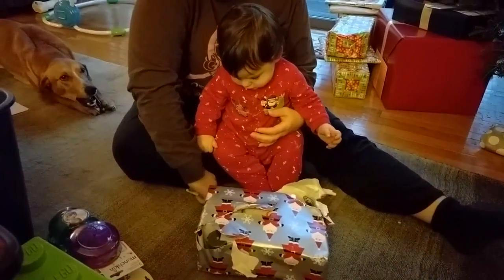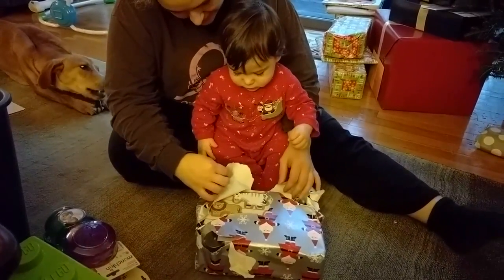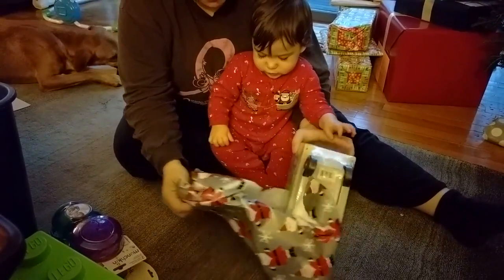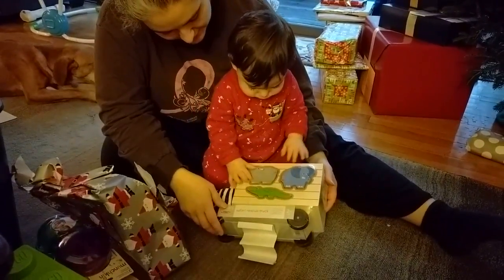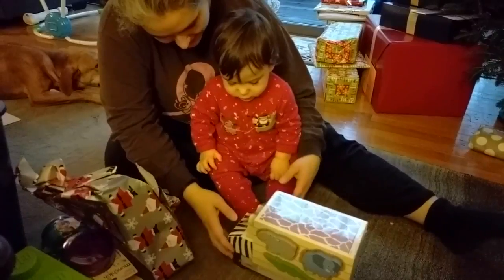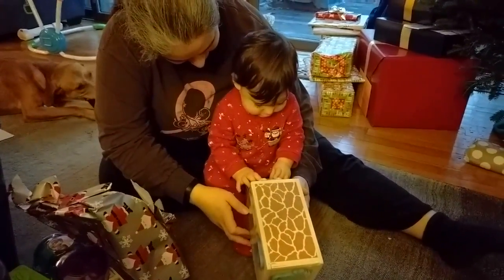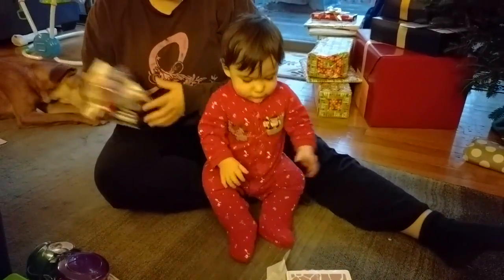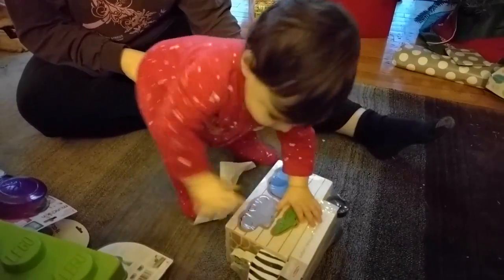Opening Gifts - Thanks Tranquillis!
She was slow to get going on opening this one, but once she hit her stride, there was no stopping her momentum! Highlights include: "It has wheels!" and "Mine!" Thanks!